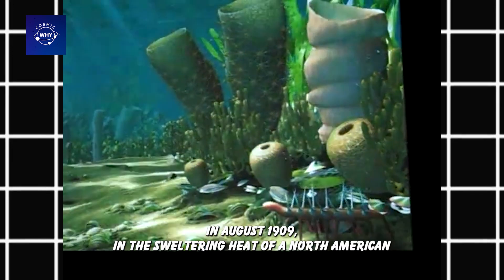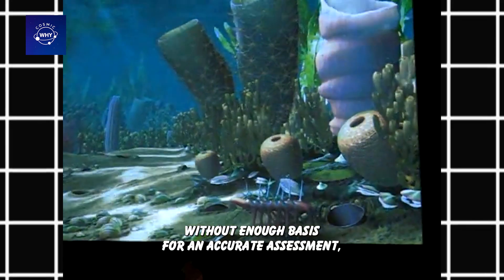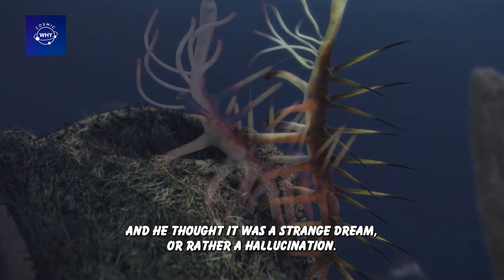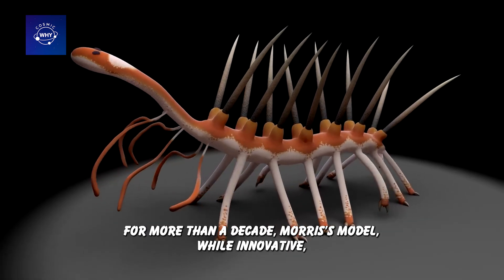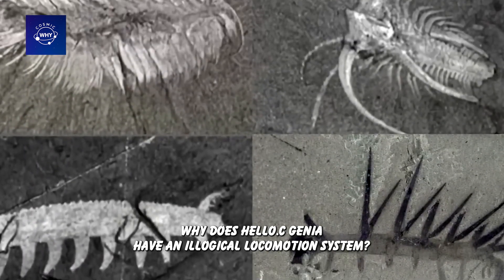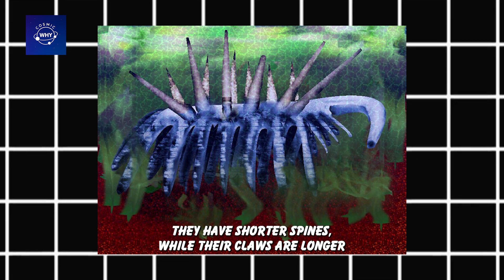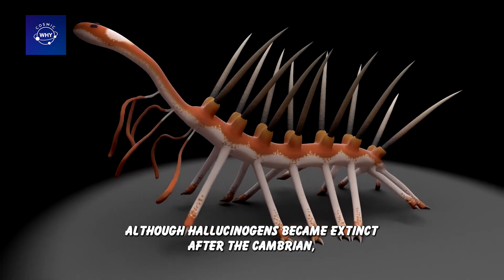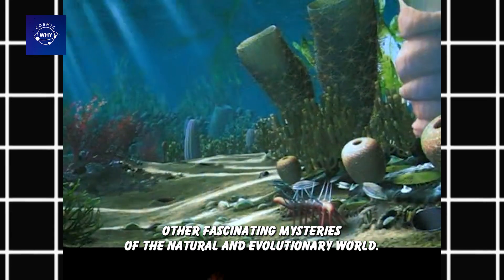Hallucigenia: The World's Most Bizarre Fossil Mystery – And The Shocking Truth After 100 Years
What if a creature discovered over a century ago had been misunderstood… completely upside down? Hallucigenia, a bizarre 500-million-year-old fossil, baffled scientists for decades. From being misidentified as a worm to being reconstructed backward, this tiny creature challenged everything we thought we knew about evolution. But thanks to modern technology and relentless research, the truth is finally revealed—and it’s stranger than fiction.

Discover how Hallucigenia went from a scientific mystery to a key piece in understanding the origins of modern life on Earth.